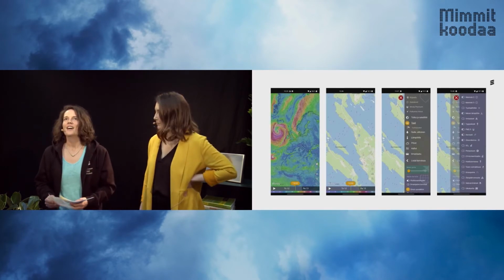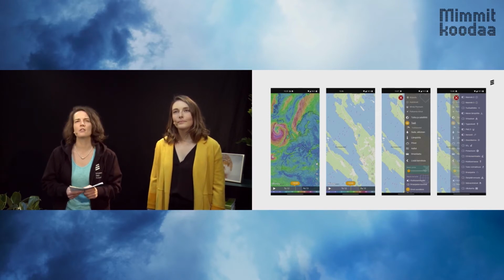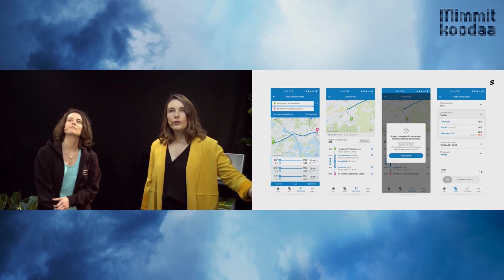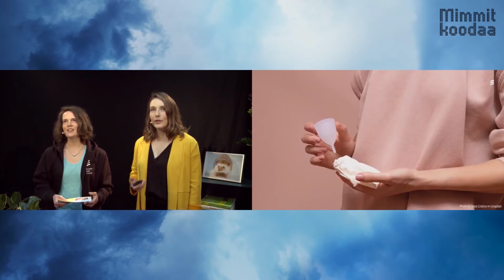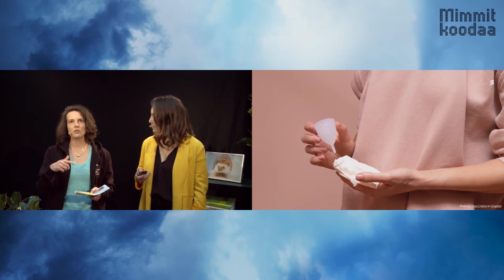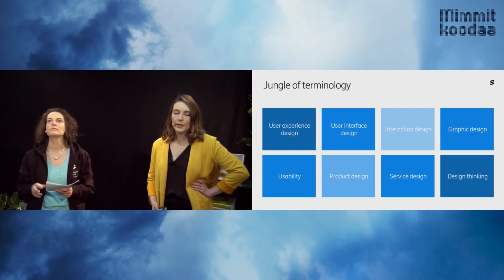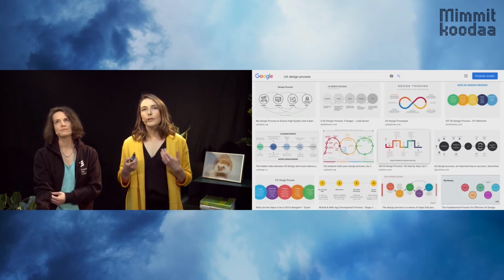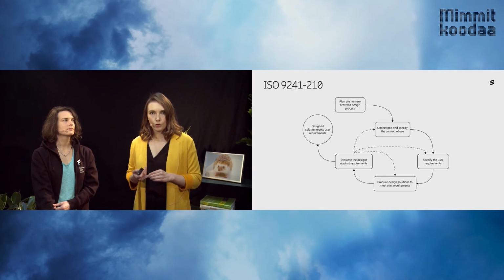Elements of user experience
Kati Hakala & Salla Rantamäki, Ericsson

What is user experience design and why do we need it? How does a design process look like?

In this session, we will walk you through the very basics of user experience design, what does a design process look like and what methods and tools can be used. In the end, we will discuss how to apply user experience design principles at work and everyday life.